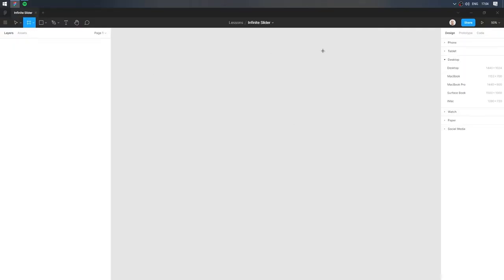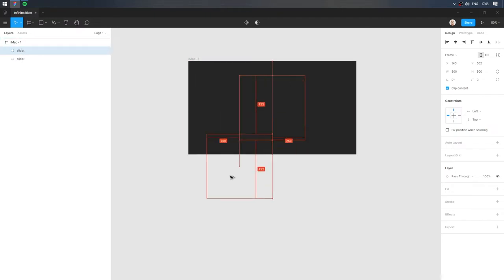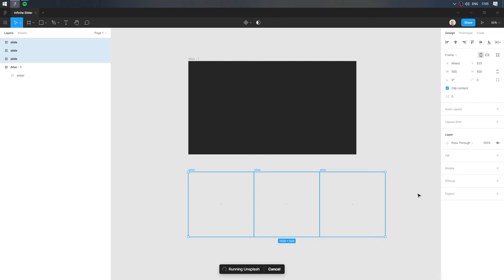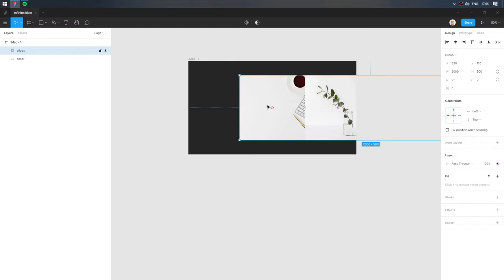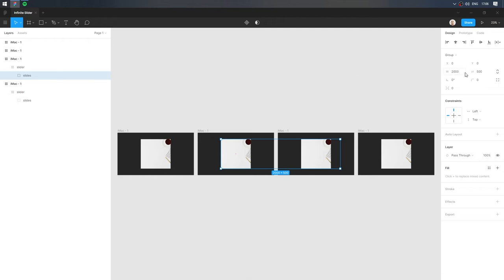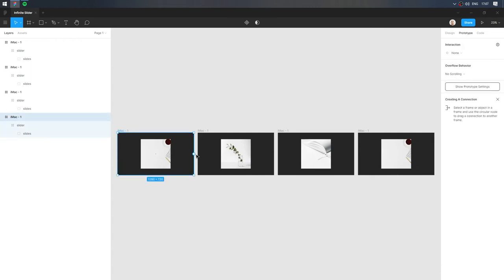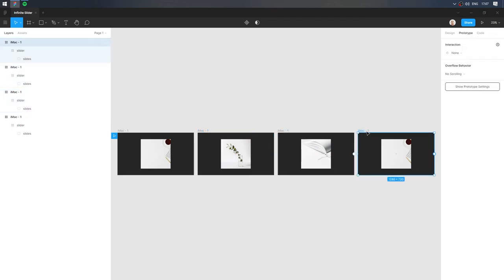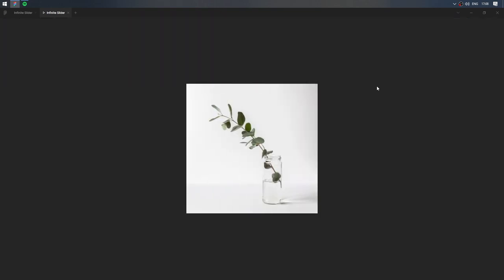Figma | How to make a endless slider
This Video - Quick Tips for Creating Endless Slider in Figma.